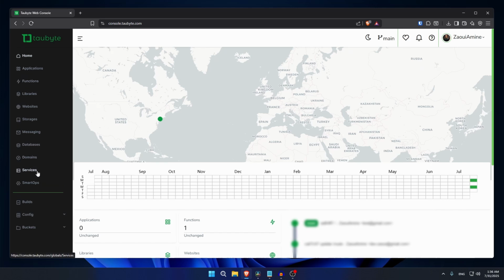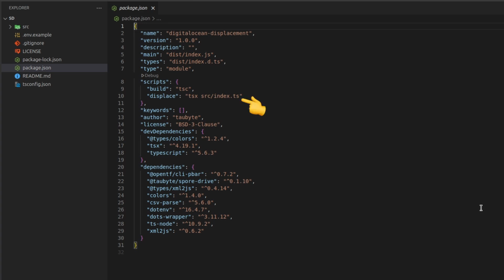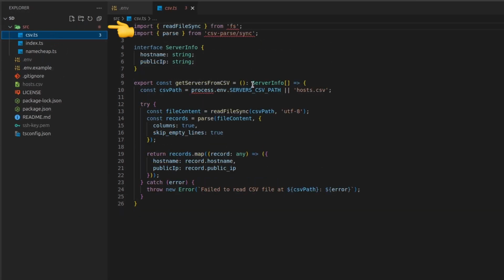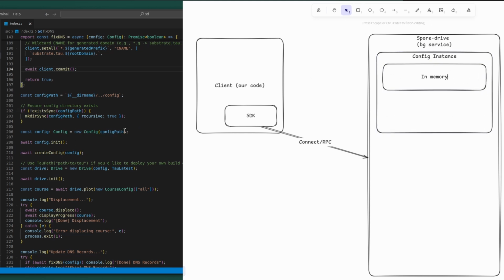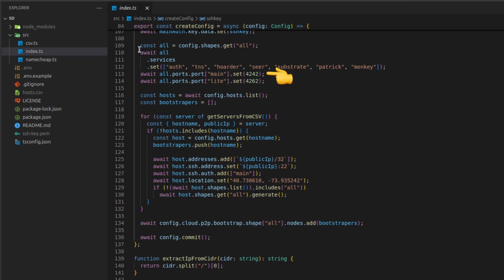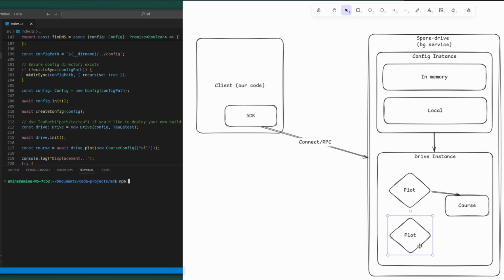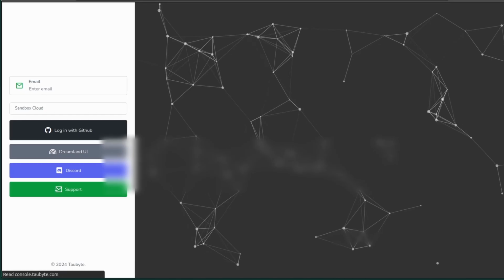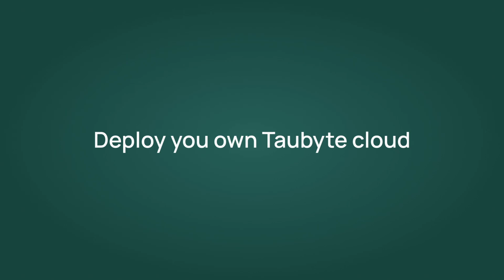#01 - Introduction To Deploying a Taubyte Developer Cloud Using Code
In this video, we'll walk you through the entire process of setting up a powerful Taubyte cloud using Spore Drive.
You'll learn how this innovative solution eliminates the need for traditional DevOps and complex infrastructure management, letting you focus purely on your product.

What you'll learn in this video:

What is Taubyte?
A deep dive into this open-source, distributed Platform as a Service (PaaS) that offers a self-hosted alternative to Vercel, Netlify, and Cloudflare.

Introducing Spore Drive:
See how this powerful tool simplifies infrastructure-as-code, enabling you to deploy, scale, and manage your Taubyte cloud with minimal effort.

Hands-on Deployment:
Follow our step-by-step guide to get your own Taubyte cloud up and running using Spore Drive, from initial setup to deploying serverless functions.

The GitOps Advantage:
Understand how Taubyte leverages Git as the single source of truth for all cloud resources, ensuring transparency, auditability, and easy rollbacks.

Beyond Kubernetes:
Explore why Taubyte's autonomous and edge-native approach offers a compelling alternative to conventional cloud stacks.

00:00 Introduction
00:10 Pre-requisites
00:24 Video Plan
00:31 Live Example
01:05 Clone the Boilerplate Repo
01:23 Package.json
01:38 ENV Variables
02:27 Source Folder
02:52 Main Logic
05:37 DNS Setup
06:08 Result